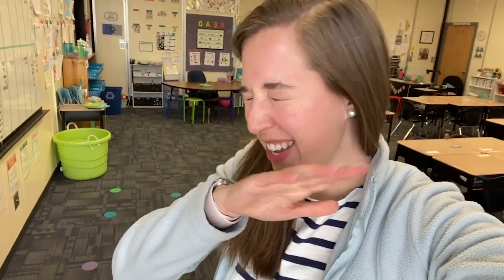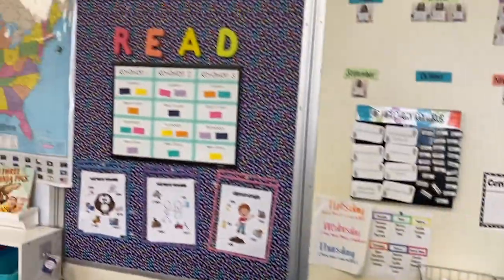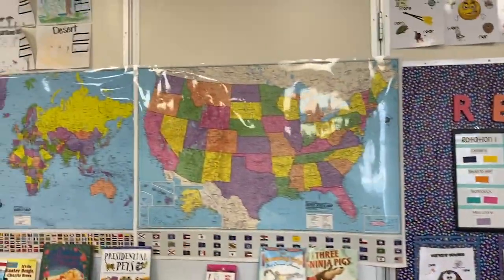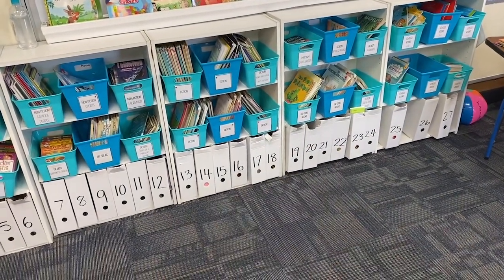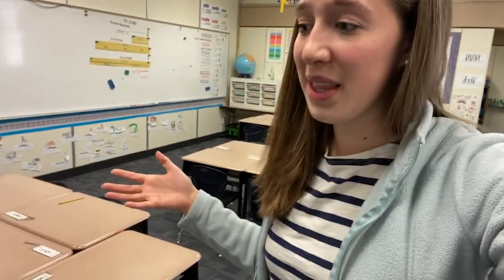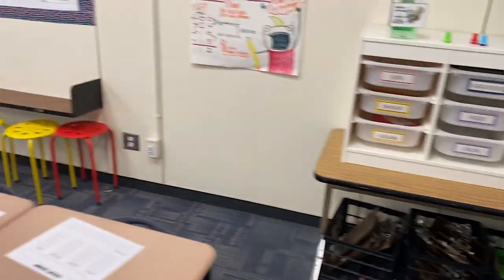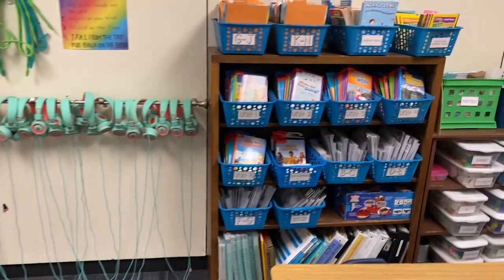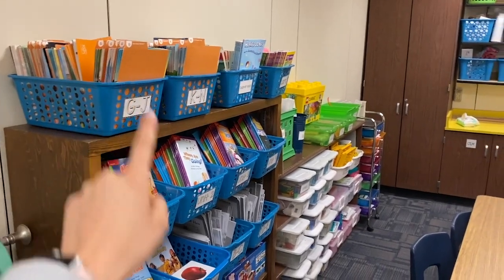TEACHER VLOG| How Do You Furnish A Classroom?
But actually, how do people get all that cute furniture and all those supplies??